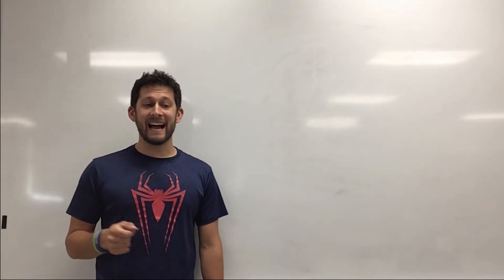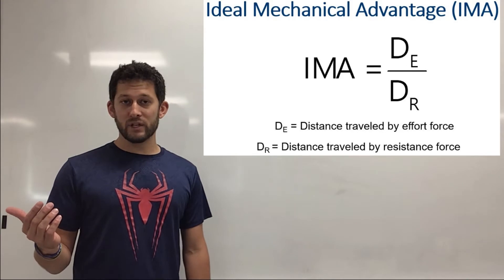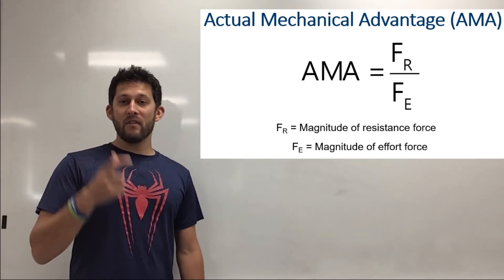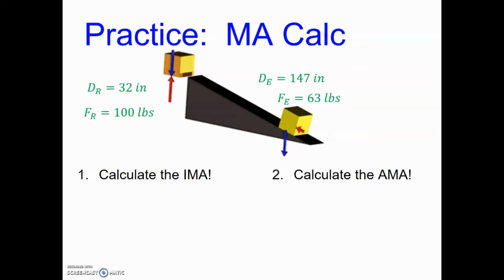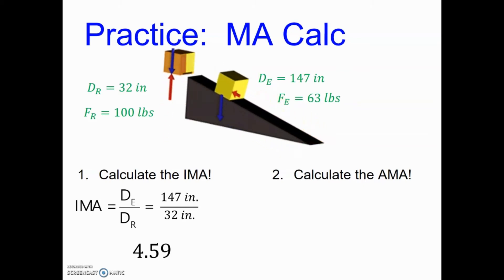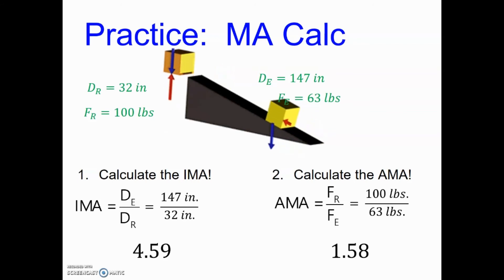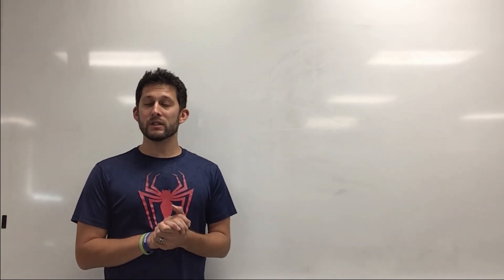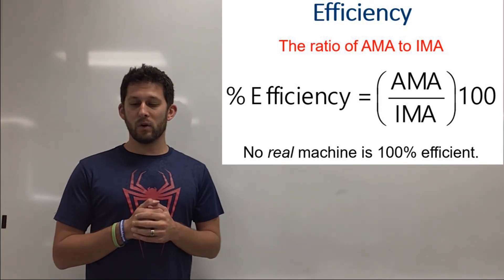Simple Machines 02 - IMA, AMA, and Efficiency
It's time to break down mechanical advantage into things we can calculate and use. This video breaks down the big ideas of ideal mechanical advantage, actual mechanical advantage, and the efficiency of machines.

Use the timestamps below or chapters to jump around the video

0:00 - Intro
0:09 - Ideal Mechanical Advantage
0:58 - Actual Mechanical Advantage
1:58 - Mechanical Advantage Calculation Example
4:20 - Efficiency